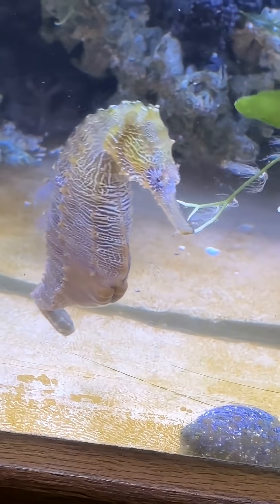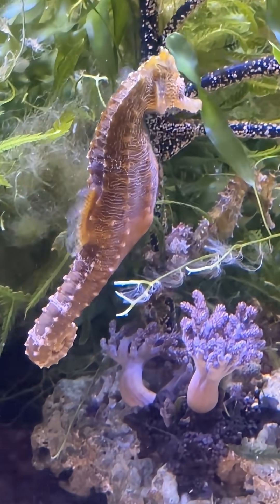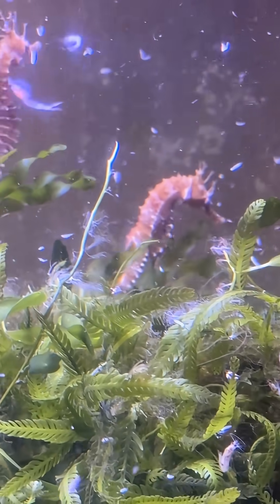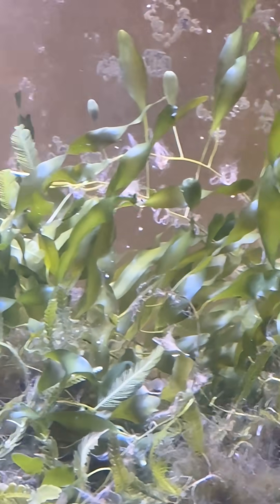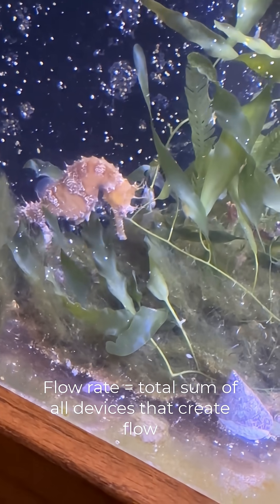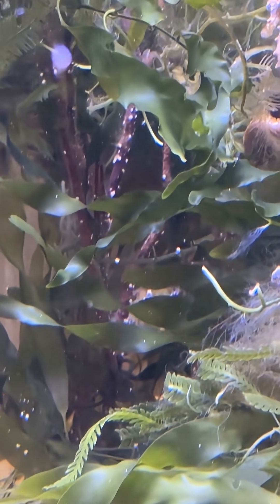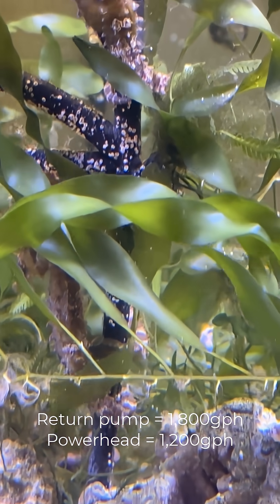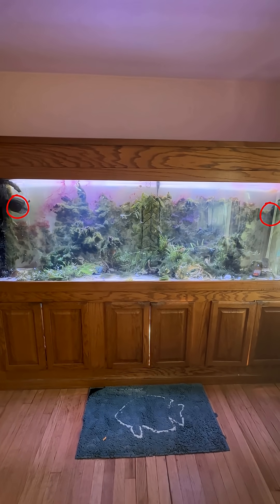6 Preparing and Caring for Large Seahorses - Calculating Flow Rate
This video explains how to calculate the recommended flow rate in a seahorse tank based on the device used for filtration and flow.